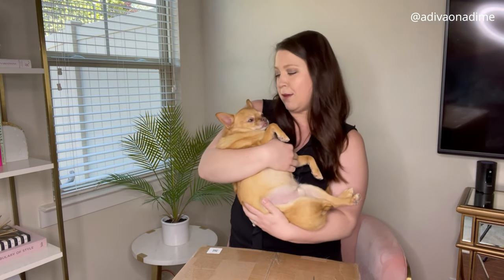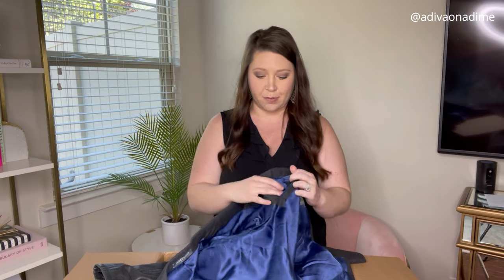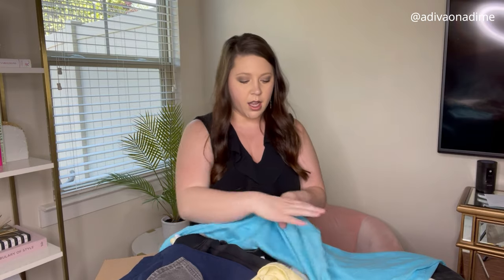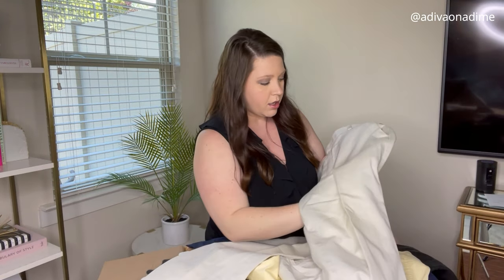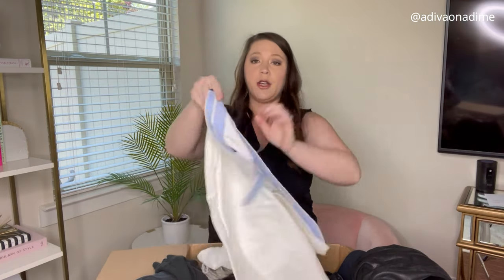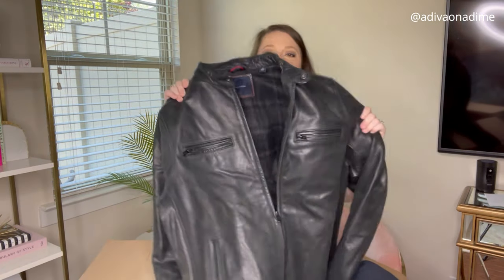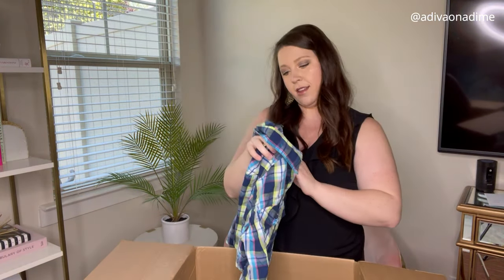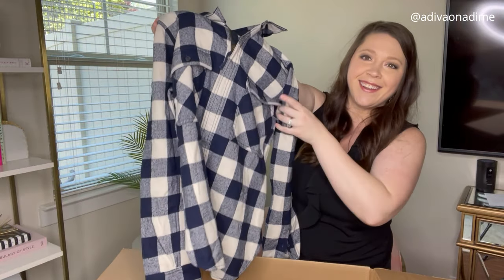29 LB Men's BOX! | ThredUP Rescue Box | Amber Dawn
ThredUp Rescue Box - 29lb Men's Box!

🩷 Shipping Supplies:
10x13 poly mailers
Label Printer